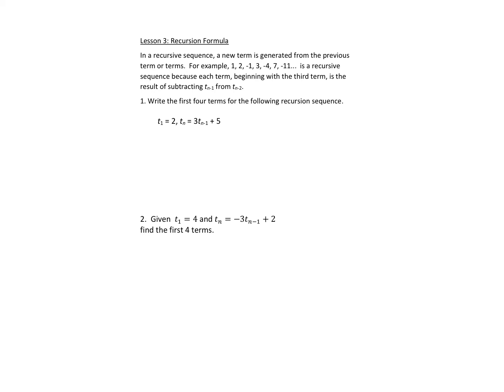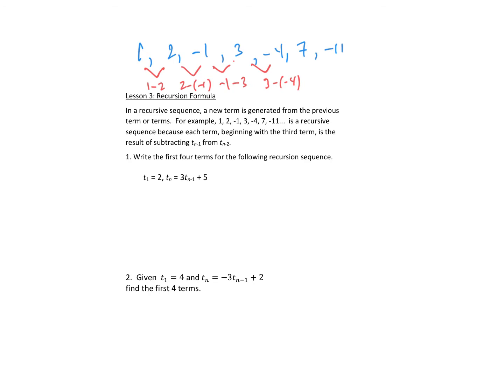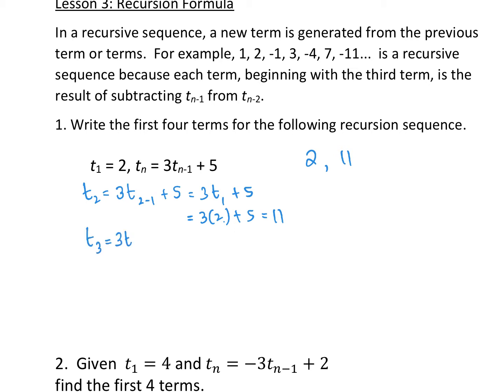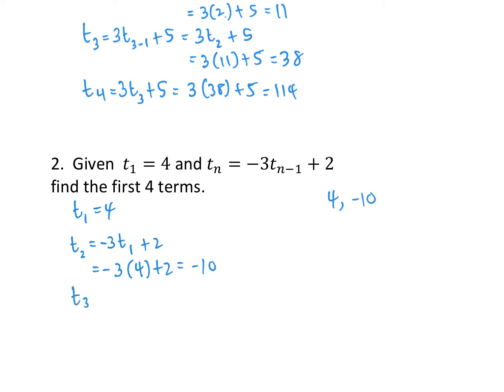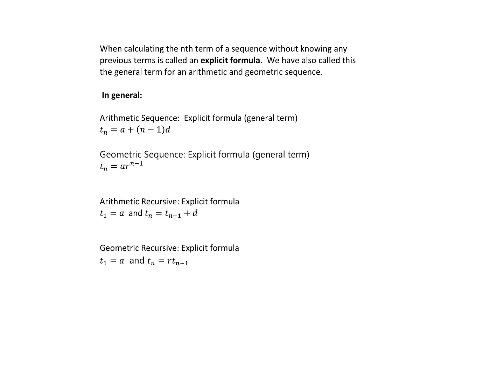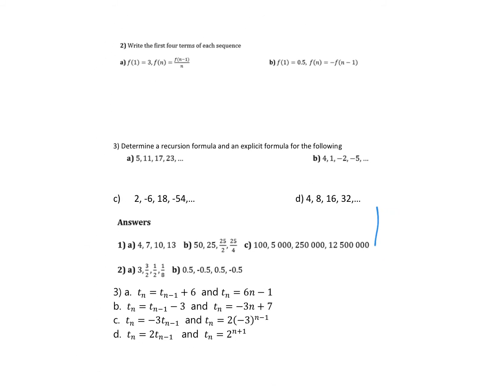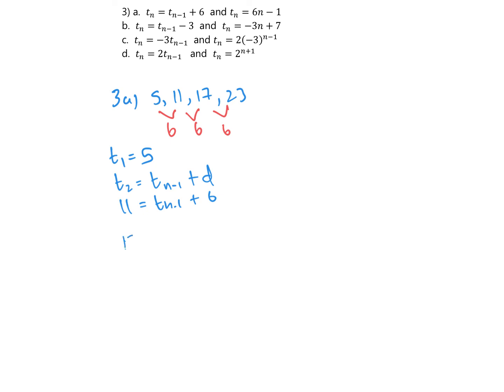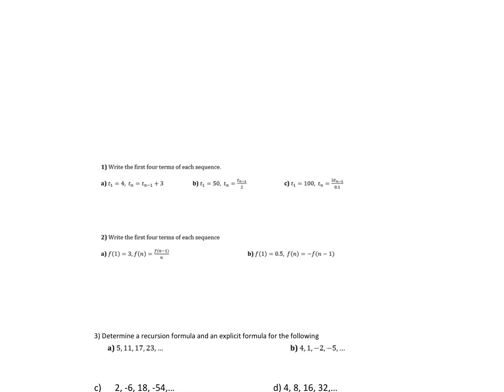Lesson 3 Recursion Formula.mp4